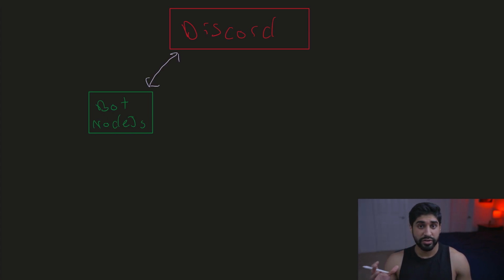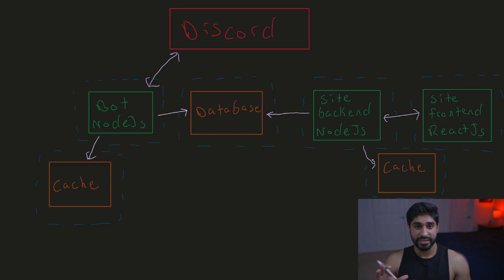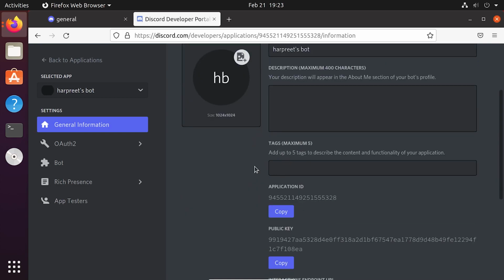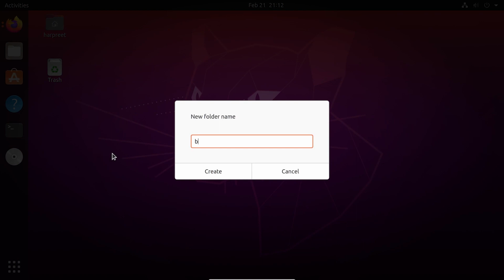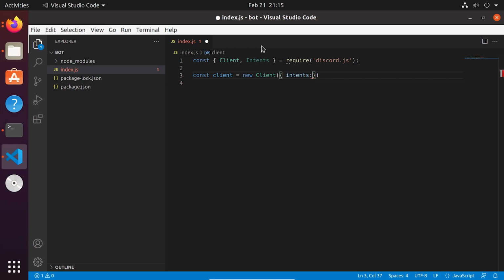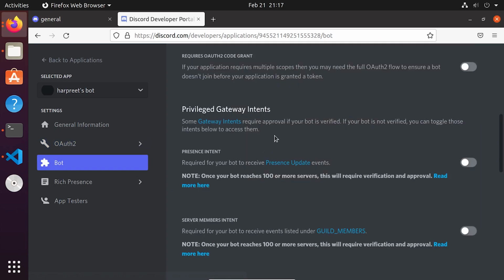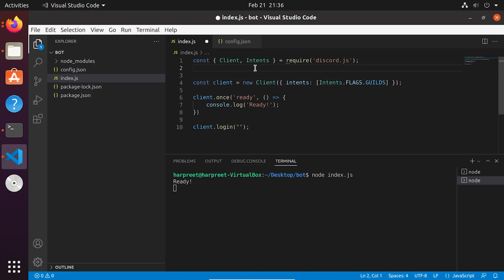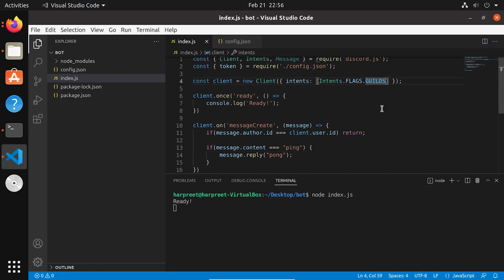Code A Discord Bot - Software Engineering Project [Ep. 1]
This software engineering project is a great addition to your portfolio as many of these tools and technologies are widely used in the industry.

Timestamps:
0:00 - Introduction
0:23 - Architecture
3:47 - Creating Discord Application
6:24 - Creating NodeJs Project
11:16 - Hiding Bot Token
12:32 - Ping Pong Command